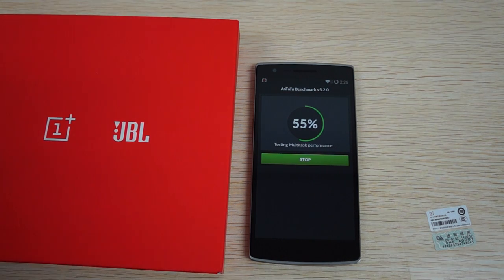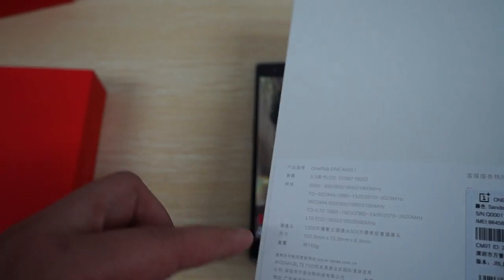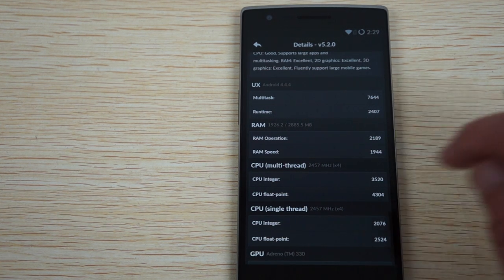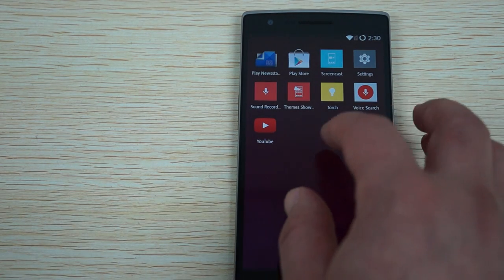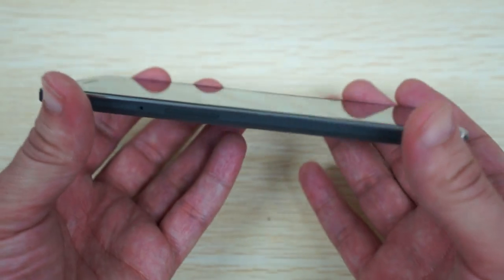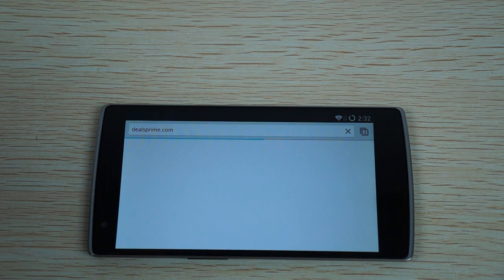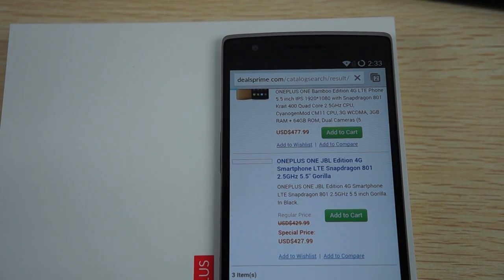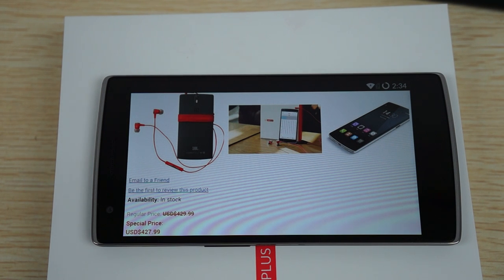OnePlus One JBL Edition 4G LTE Snapdragon 801 Phone 5.5" All-in-one Review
All-in-one Review and Antutu Benchmark test for ONEPLUS ONE JBL Edition 4G Smartphone LTE Snapdragon 801 2.5GHz 5.5" Gorilla.